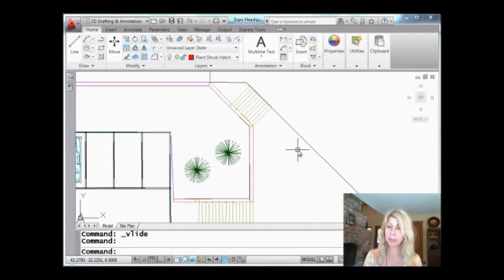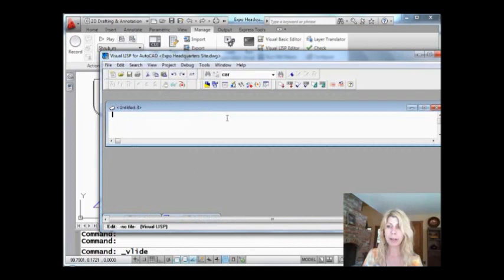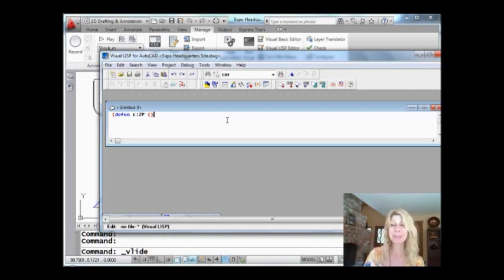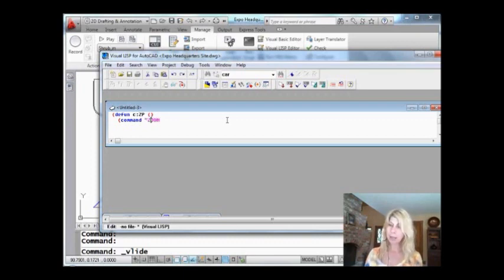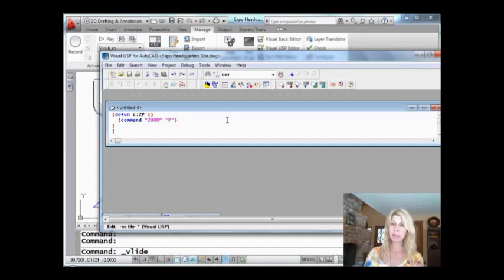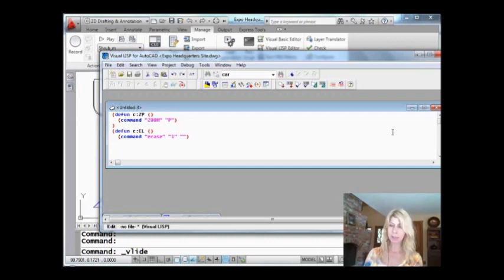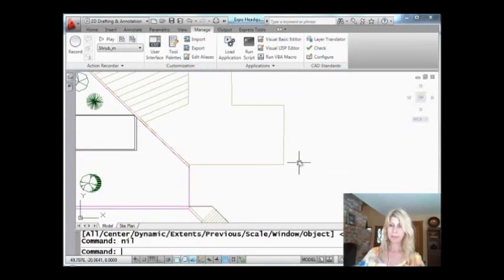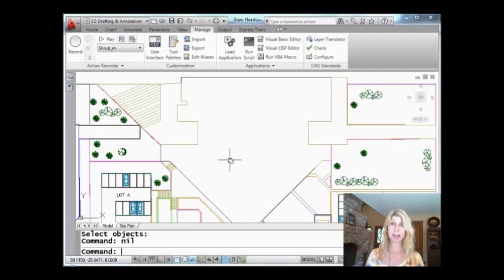Enter the World of AutoLISP! (Lynn Allen/Cadalyst Magazine)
To become a true AutoCAD guru, you need to know a little AutoLISP. Join Lynn Allen as she takes you through the very basics of AutoLISP and starts you down the road to creating your own AutoCAD commands!